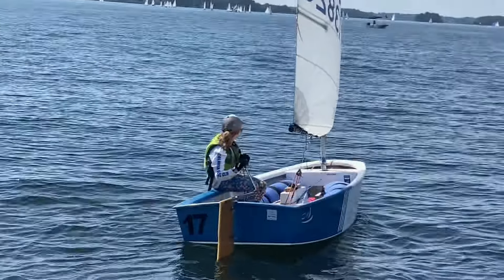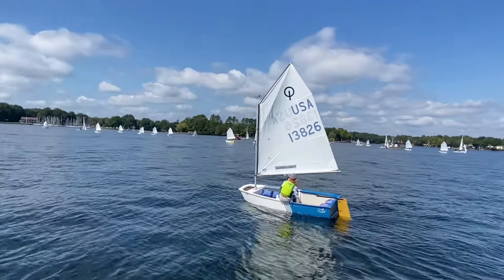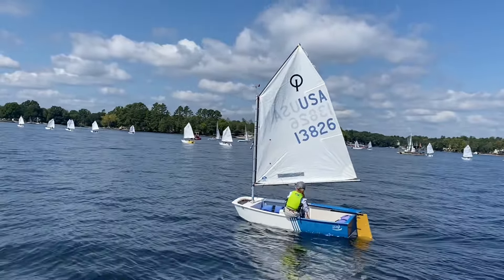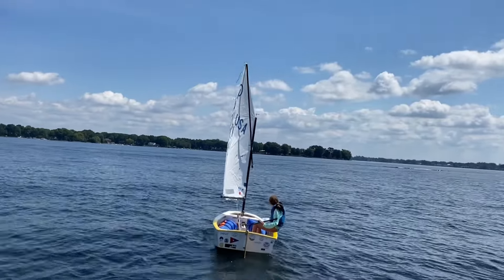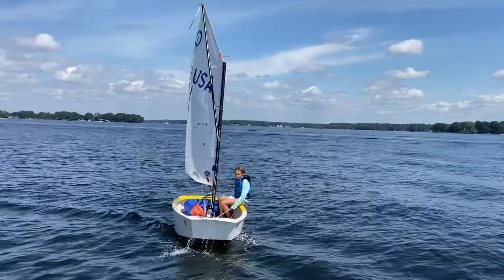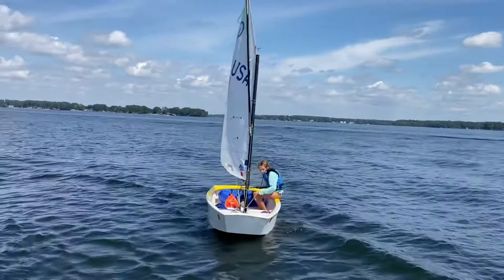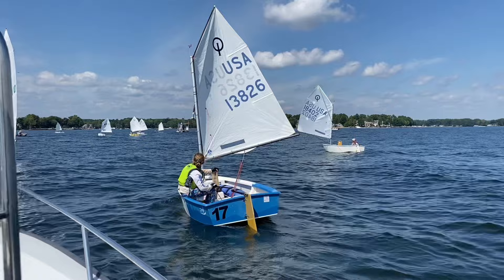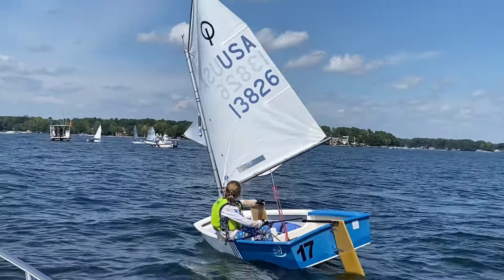Opti Green: race 3 Lake Norman regatta